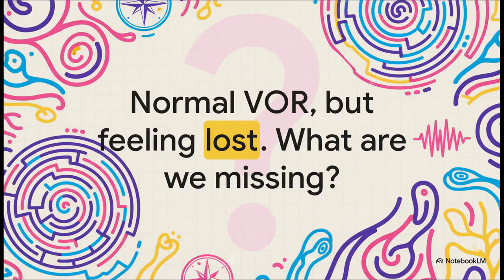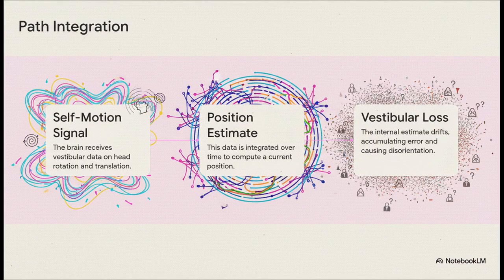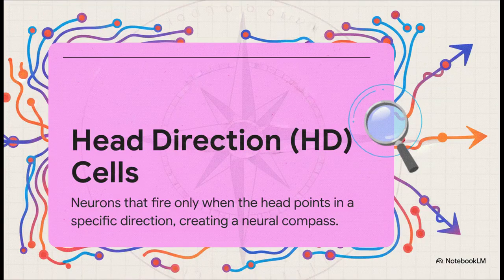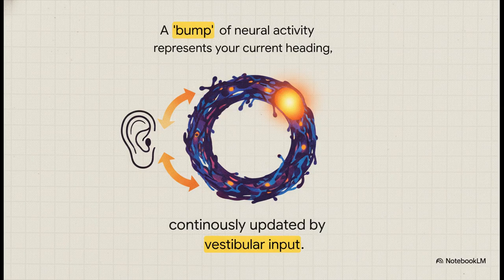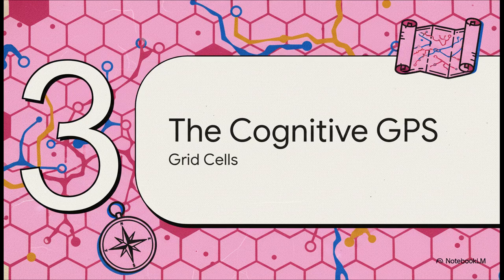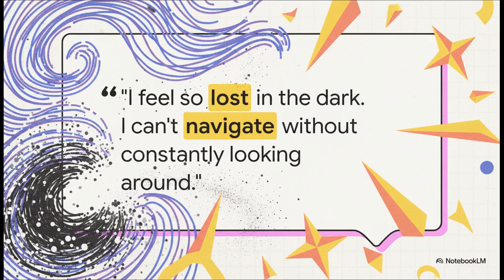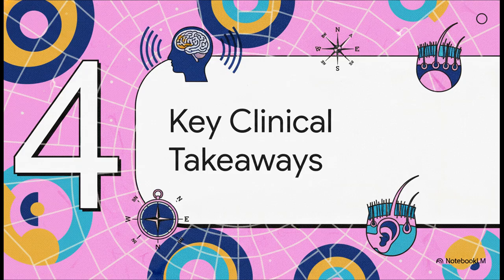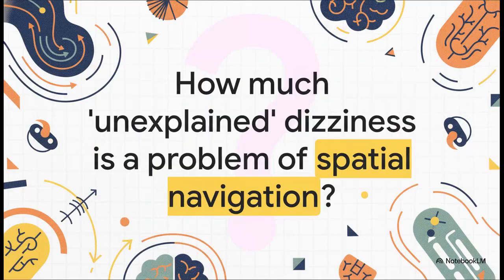Ep 18 | The Cognitive GPS — Grid Cells and Spatial Navigation | ADC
Episode 18 explores grid cells -- neurons in the entorhinal cortex that fire in a striking hexagonal spatial pattern, forming the brain's metric coordinate system for navigation and spatial memory.

We examine hexagonal firing field structure, scale gradients along the dorsoventral entorhinal axis, and how grid cells integrate vestibular velocity signals through path integration to continuously update the brain's internal spatial map. The relationships between grid cells, place cells, and head direction cells are explored as a unified navigation network.

This episode bridges peripheral vestibular physiology with cortical spatial cognition -- showing how semicircular canal and otolith signals ultimately drive the allocentric spatial map that underpins navigation, orientation, and the cognitive symptoms reported by patients with vestibular disorders.

Part of the Australian Dizziness Clinics Vestibular Physiology Series -- a 20-episode clinician resource produced by Australia's first vestibular physician-led dizziness clinic.